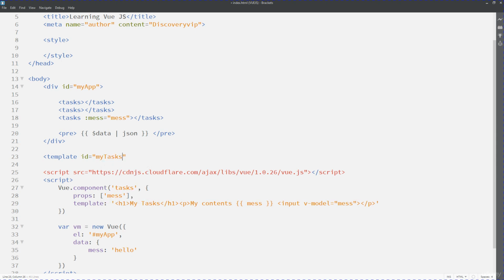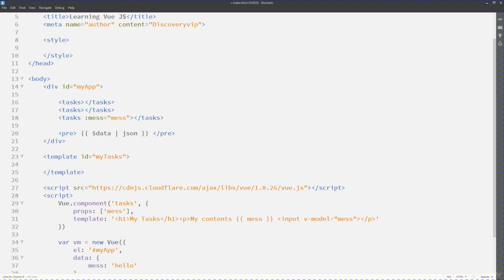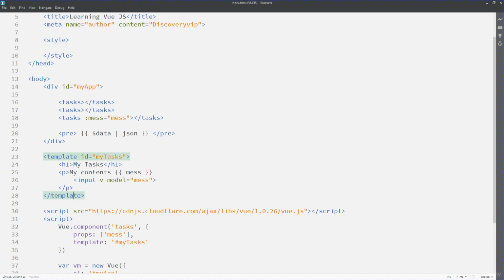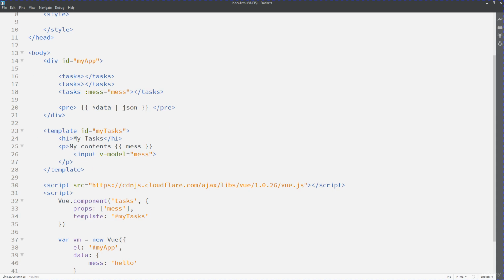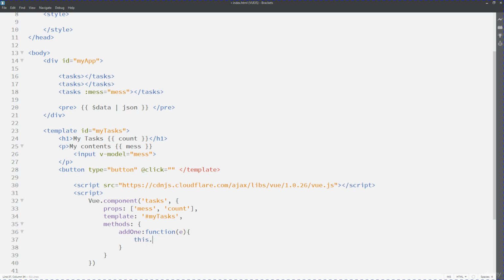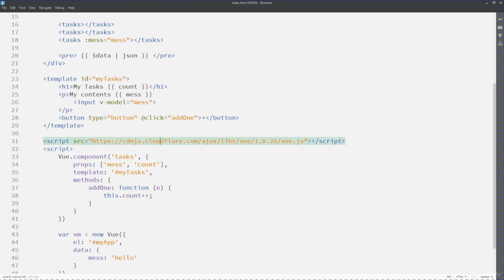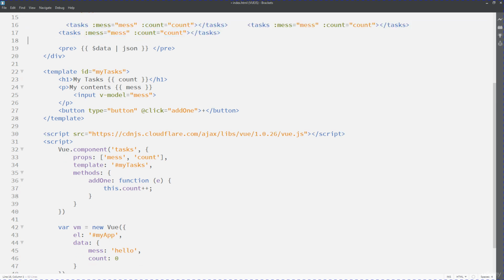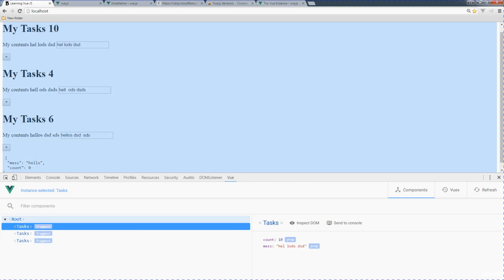4. Vuejs More - 3. Using Templates Vuejs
4. Vuejs More